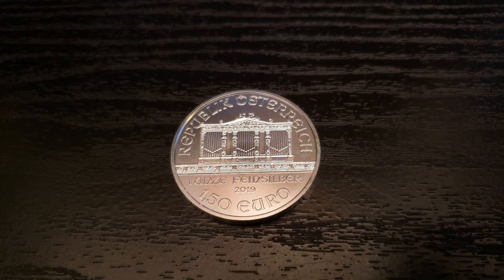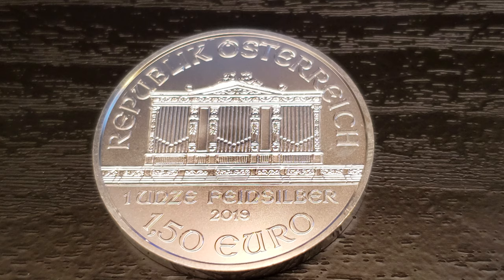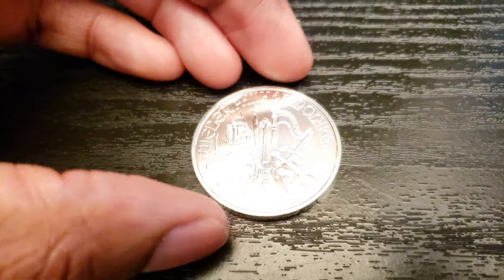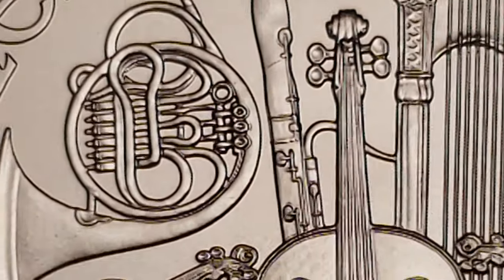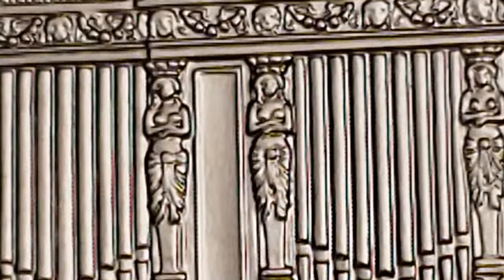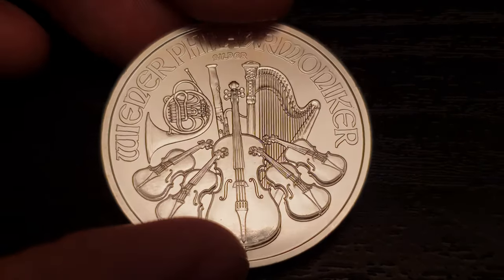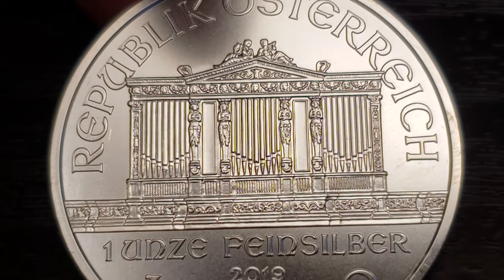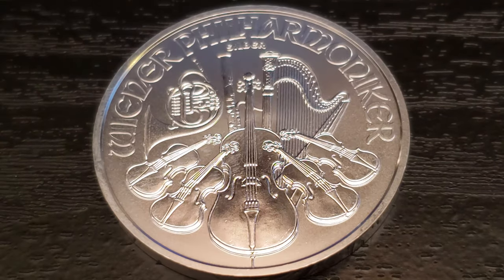2019 Silver Vienna Philharmonic Review | 4K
CLICK THE (i) AT THE TOP RIGHT OF THE VIDEO TO RATE THIS COIN.

Southside Stacker. 2019 Silver Philharmonic from the Austrian Mint.

Live stream: Hangouts

My A/V setup:
Video: Logitech C922 Pro or Samsung Galaxy Note 9
Microphone: Blue Yeti Blackout or Samsung Galaxy Note 9
Screen Recorder: Cyberlink Screen Recorder 3
Editing: Avid Media Composer or Samsung Galaxy Note 9
Phone Tripod: Joby GripTight ONE GP Stand

Rating 3.5/5